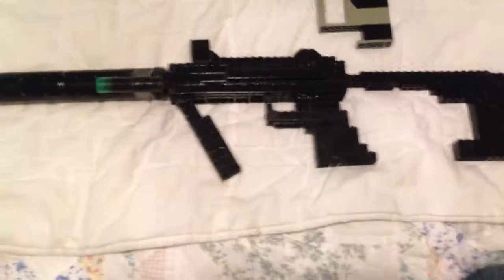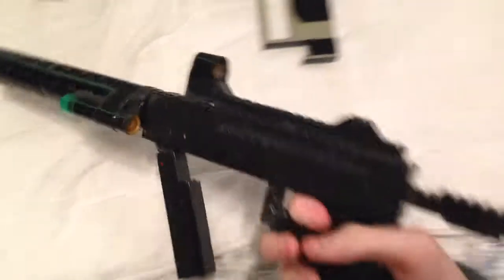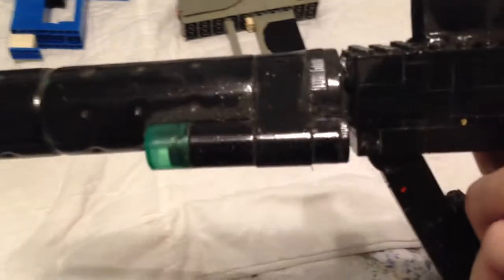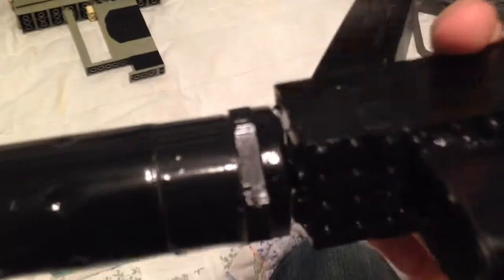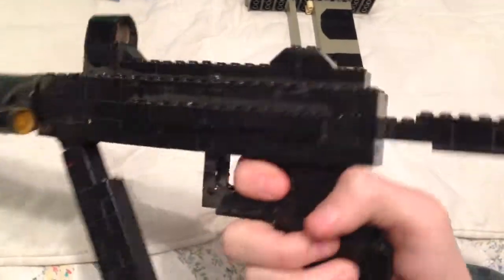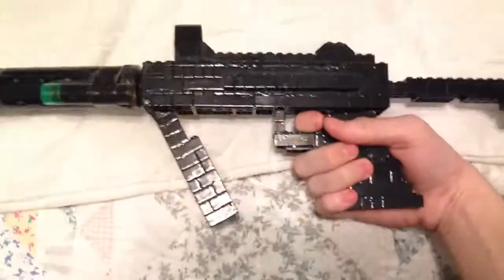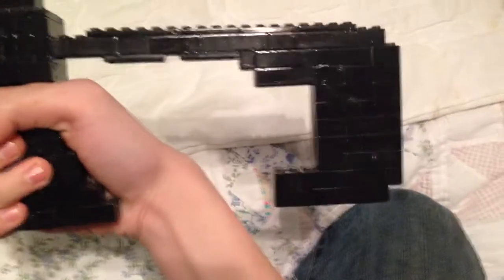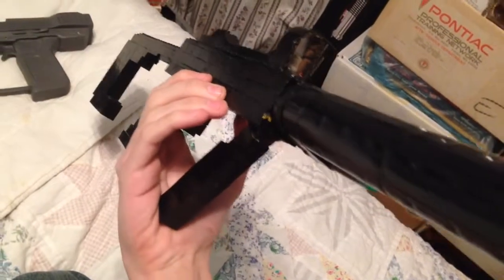Lego M7 SMG from Halo 3 ODST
My all time favorite Halo weapon in Lego form. This is my own design.